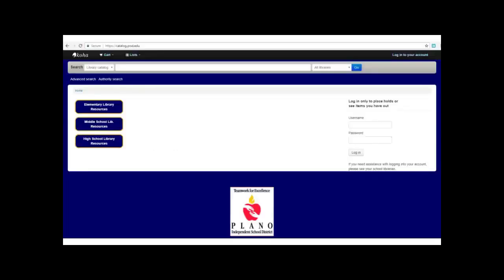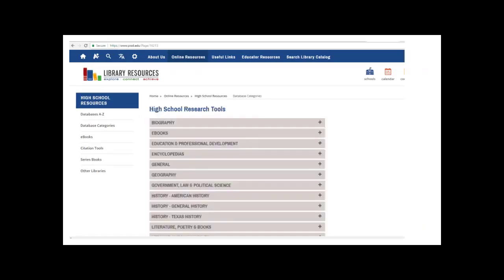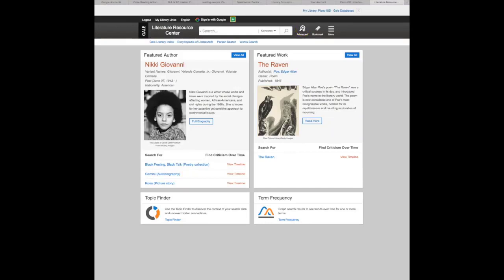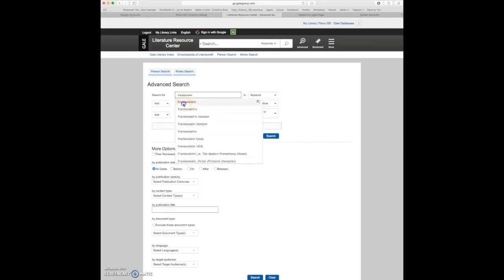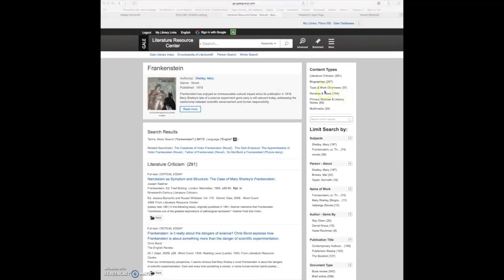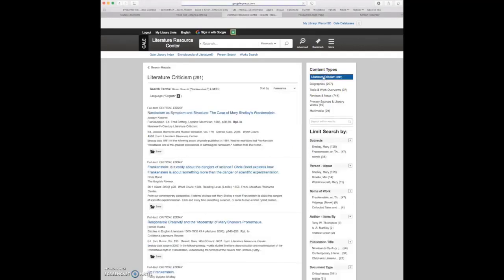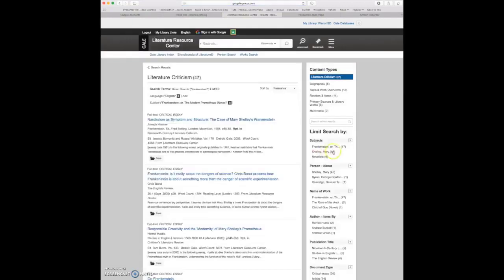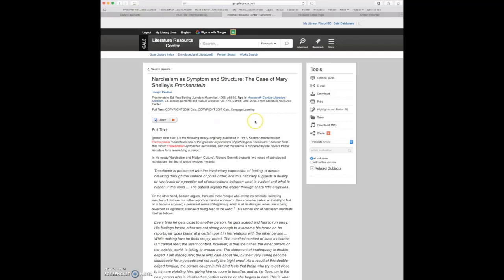Using the Databases